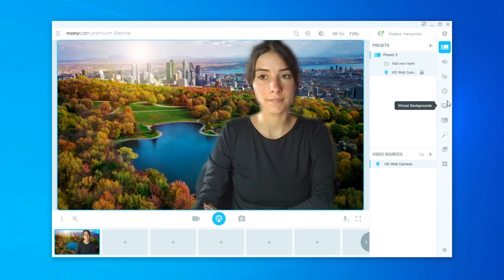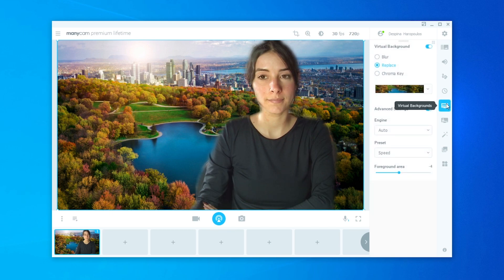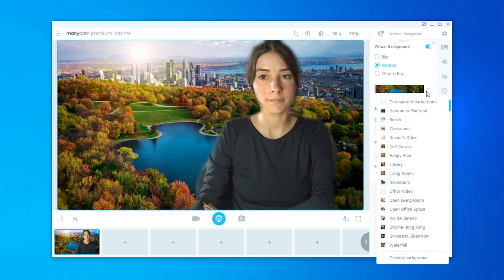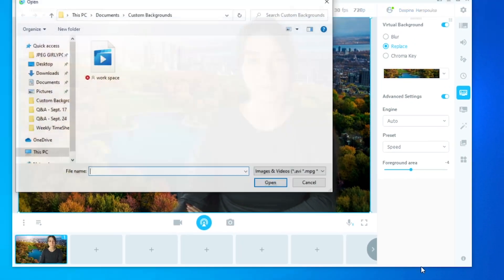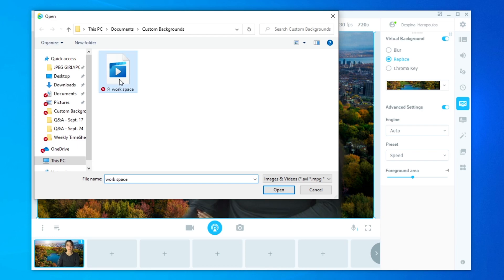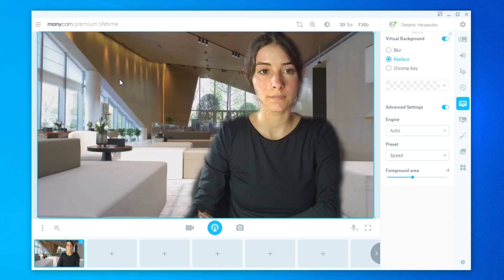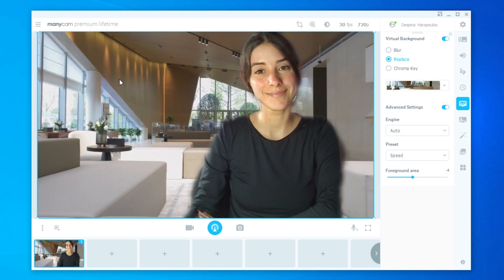Q&A - Virtual Backgrounds Feature on ManyCam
Want all your Virtual Backgrounds' questions answered? This video goes over some of the most asked questions about our Virtual Backgrounds feature and how easy it is to use. Next time you need to use a virtual background on any video conference, you will definitely feel more at ease, and you'll look like a pro!

Here are the questions we cover in this video:

*Does the virtual backgrounds feature work without a green screen?*

Yes, the virtual backgrounds do work without a green screen. ManyCam uses AI technology to identify your background without the need for a green screen.

You can quickly activate the virtual backgrounds feature and use it on any virtual meeting, corporate training, or webinar when you need a more professional setting or a branded background for your company.

*Can I use a video as my virtual background?*

You can use a video as a background with our Virtual Backgrounds Feature. With ManyCam, you can select one of the options available or add your own custom images and videos as your background.

*How can I replace my background with a custom video?*

In the Virtual Backgrounds tab, flip the switch to activate it. Then, click on the dropdown menu and select the "Custom Background" option. Next, all you need to do is choose the file you want as your virtual background, and you should be good to go!

ManyCam can be used with any video conferencing solution, such as Zoom, Skype, Webex, Adobe, Google Meet, GoToMeeting, Teams, and many more. Plus, with quick custom work from our development team, you can use ManyCam with your VDI solution while connecting to video conferencing apps.

If you don't have the latest version of ManyCam on your computer yet, you can download it